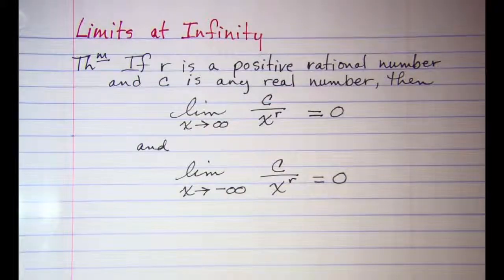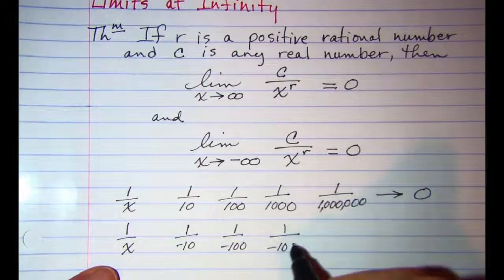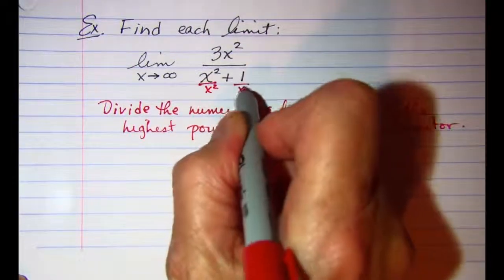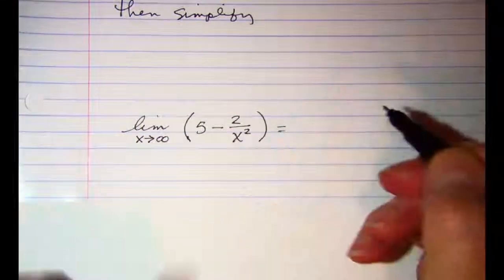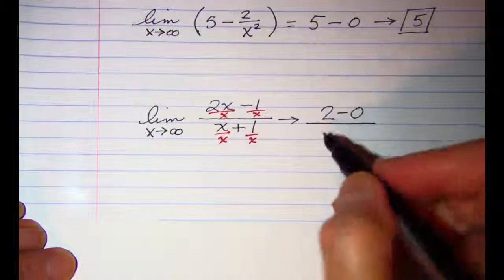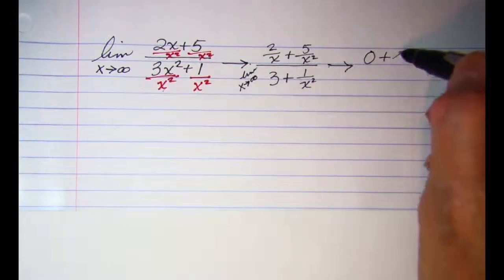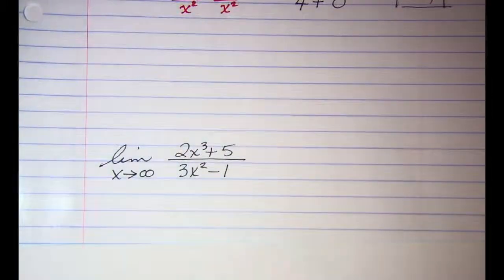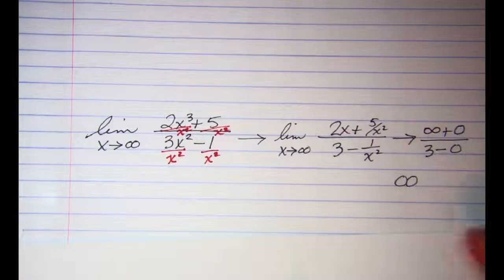Limits at Infinity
several examples